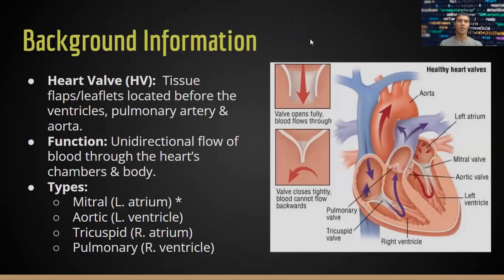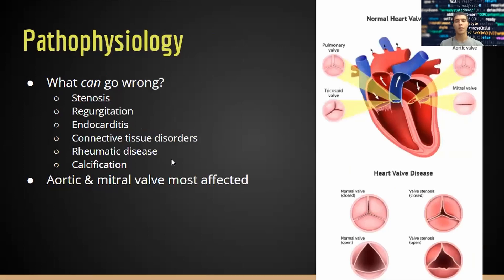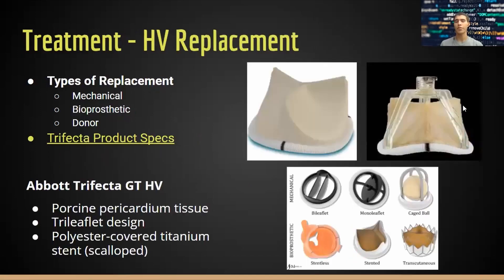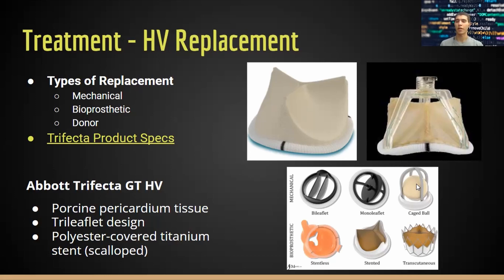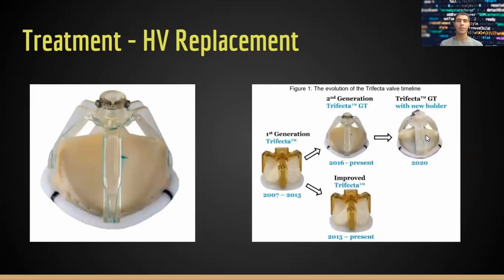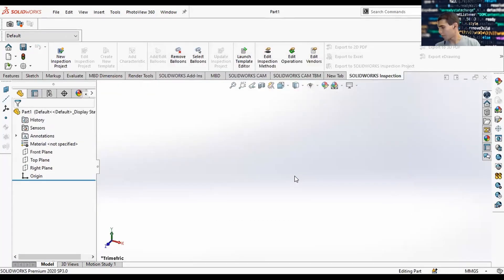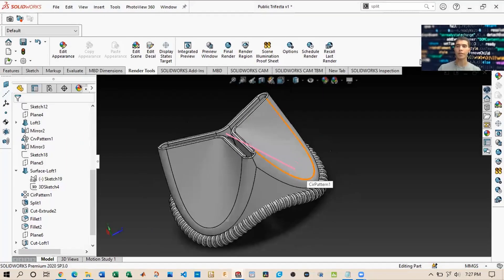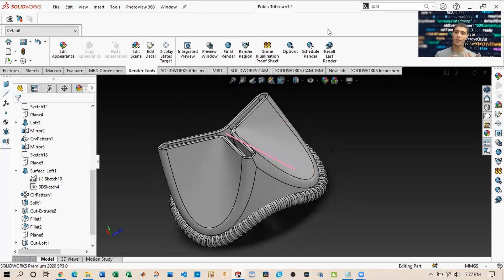How to Make a Bioprosthetic Heart Valve on Solidworks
Learn with OtakuEngineer about biomedical devices & how to prototype them on SolidWorks CAD! In this session: How to model, design & render Abbott's "Trifecta GT" bioprosthetic heart valve while applying advanced modeling concepts. Also practical insights on basic material, color selection & rendering options to make your builds professionally presentable.

CONTENTS
0:00 Intro
3:44 Getting started
4:17 Sketch profile on top plane
4:30 Extrude sketch profile "blind"
4:52 3D sketch equation driven curve profile
5:17 Convert sketch entities & insert line
5:35 Construct axis
5:45 Sweep 3D sketch profile
6:14 Extrude cut converted sketch entity profile "through all"
6:23 Construct angle planes & sketch profile "pierce" constraints
7:45 Loft sketch profile & add normal start/end constraints
7:53 Mirror loft body & curve driven pattern
8:20 Mirror bodies
9:19 Sketch reference profile
9:32 Sketch profile, offset entities & circular pattern
10:35 Construct plane between three points
10:50 3D sketch spline & split sketch entity
11:20 Loft surface between sketches
11:50 Circular pattern & split bodies
12:38 Extrude cut sketch profile
13:03 Add fillets
13:25 Construct offset plane, sketch profile & loft cut
14:15 Add fillets
14:37 Material & appearance settings
15:01 Render environment setup
15:20 Initiate render
15:43 Image capture
16:00 Outro

DOWNLOAD session files:
Slides -
Model (.SLDPRT) -
Model (.STL) -

CREDITS:
- Recorded with OBS

Artist: Ptr.